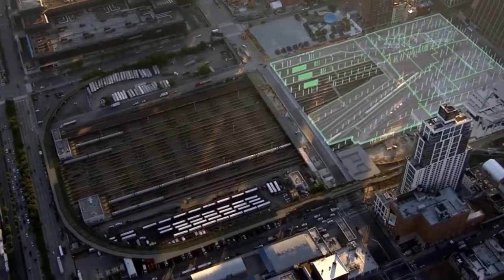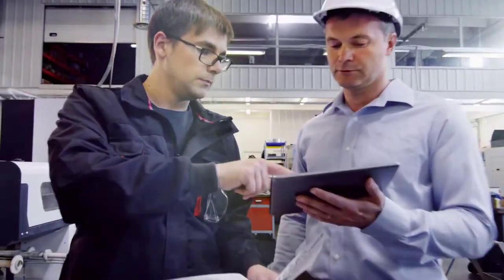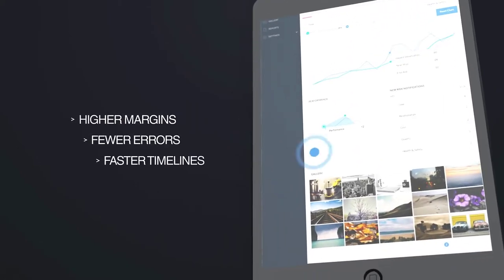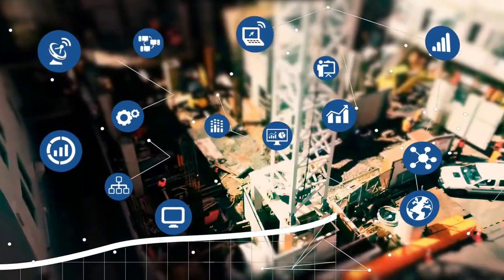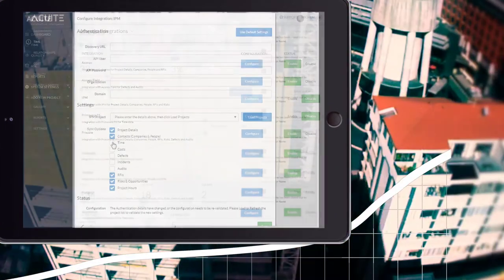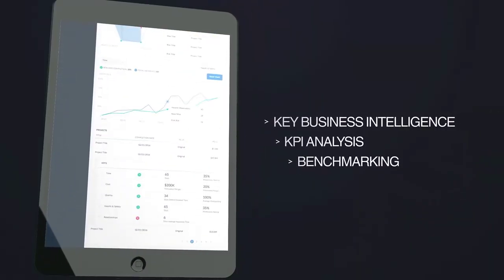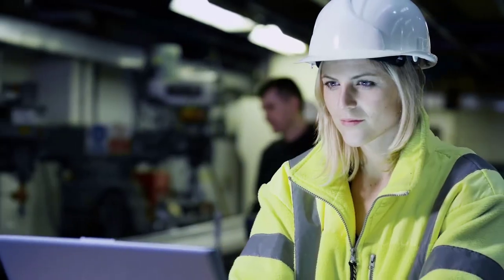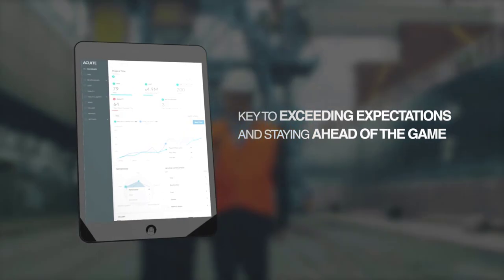Introduction to Acuite